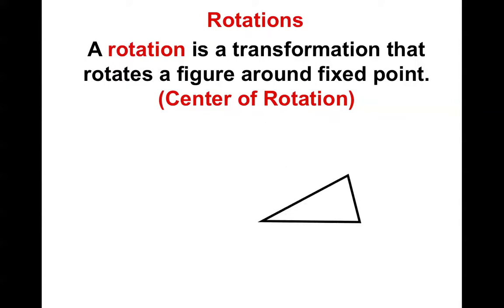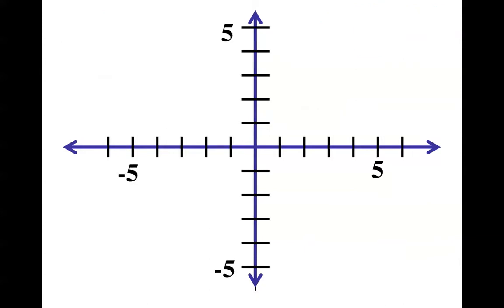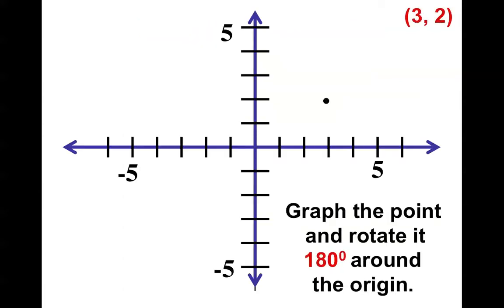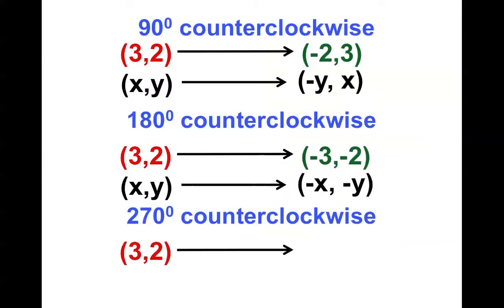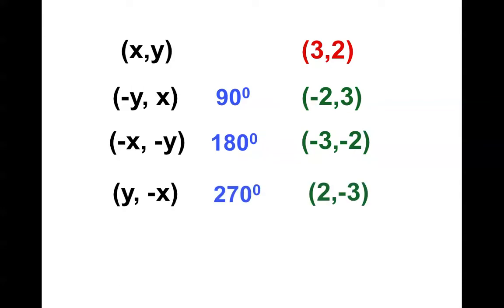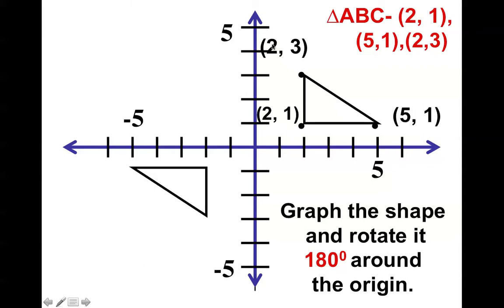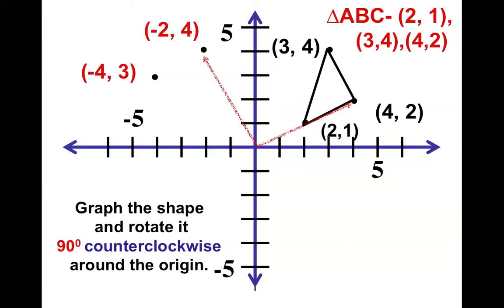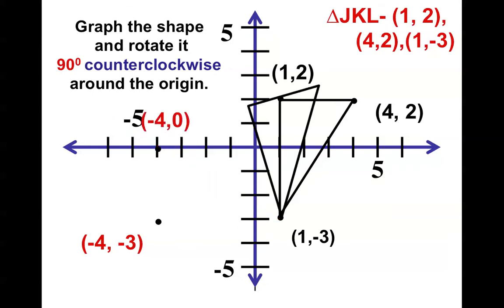8th Grade Chapter 2 Section 4 - Rotations